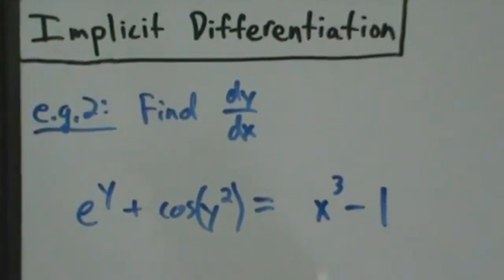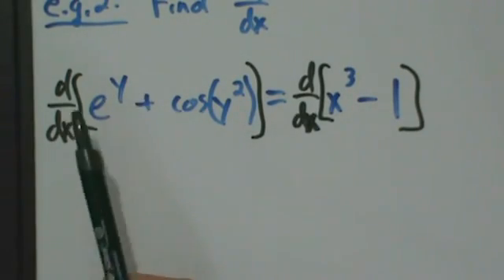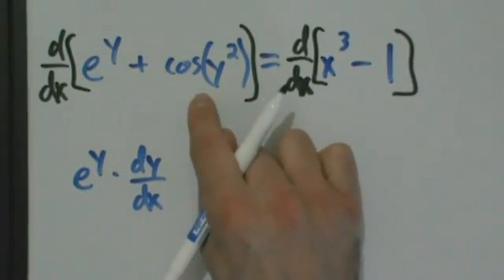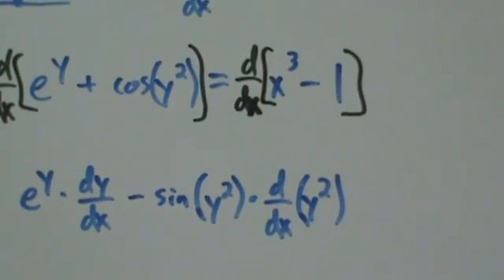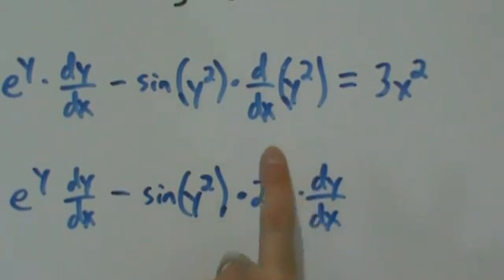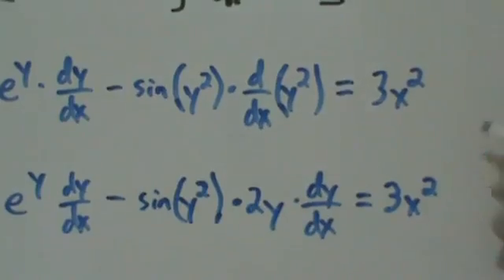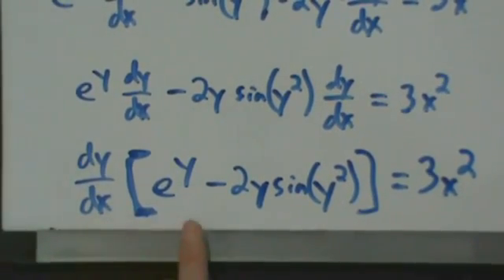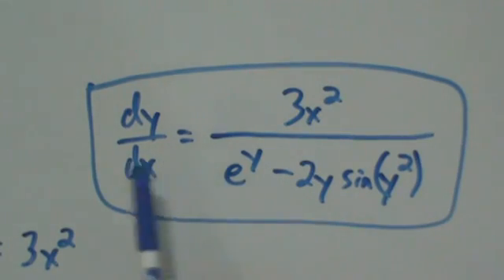Calculus I - Implicit Differentiation - Example 2 - Find dy/dx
Another example of using implicit differentiation to find dy/dx.